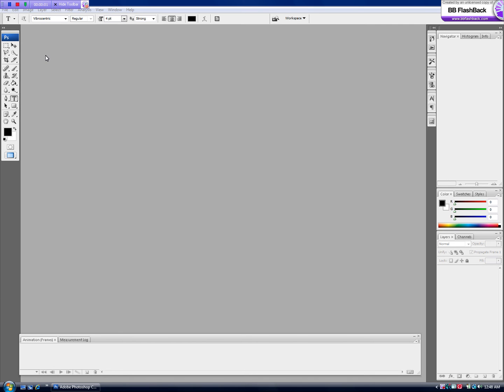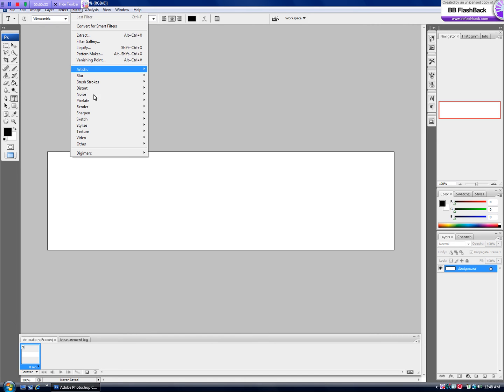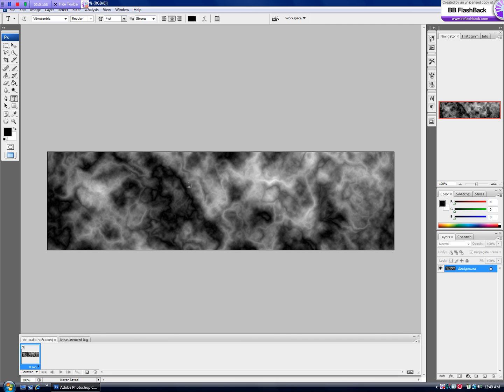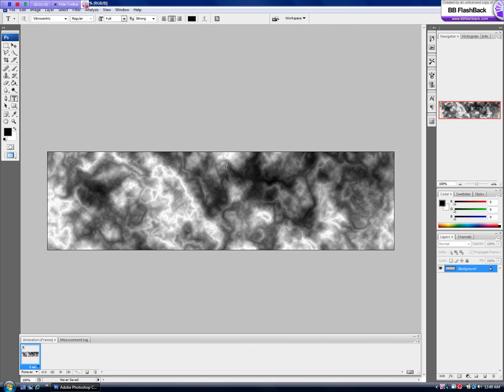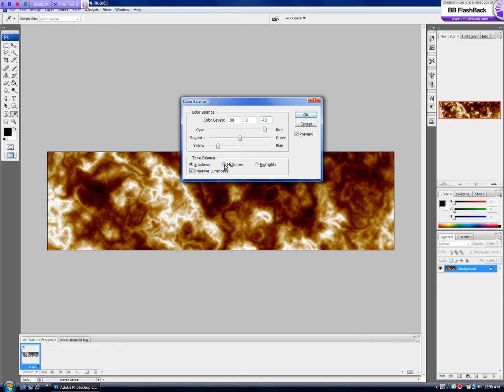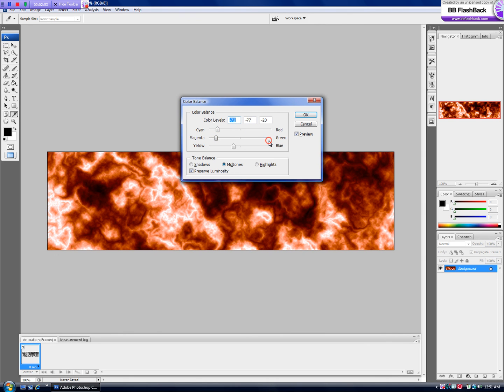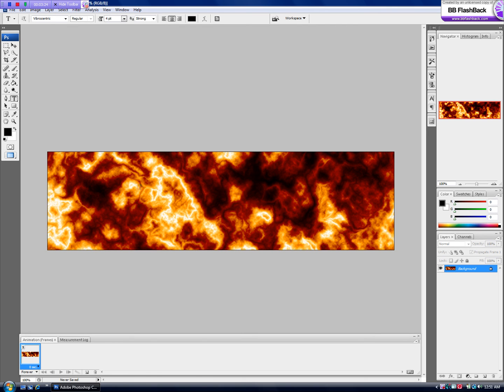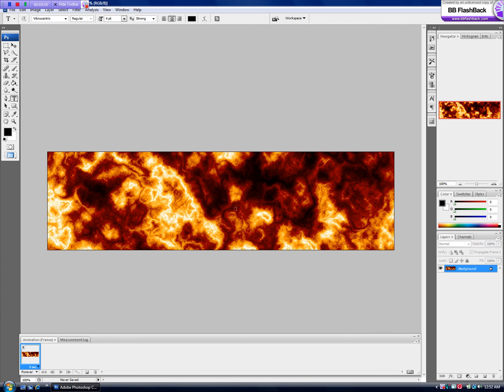Photoshop - Clouds Tuturial